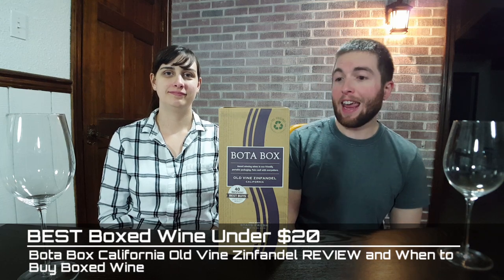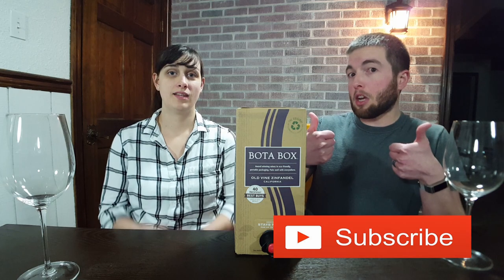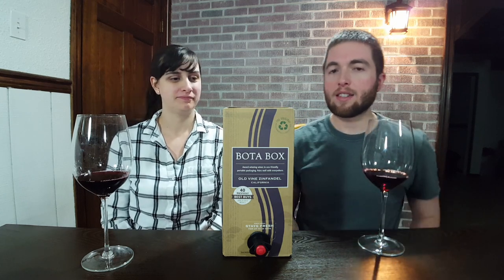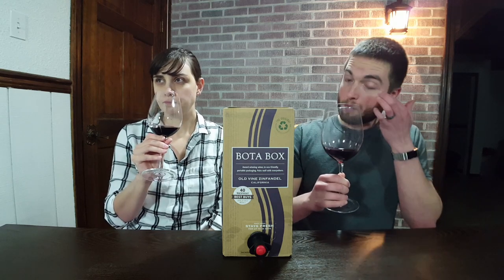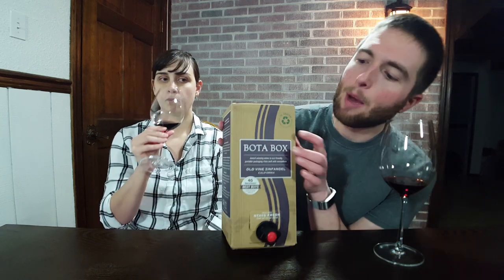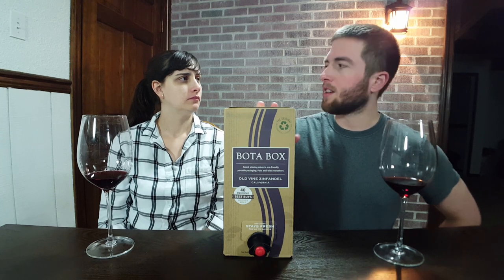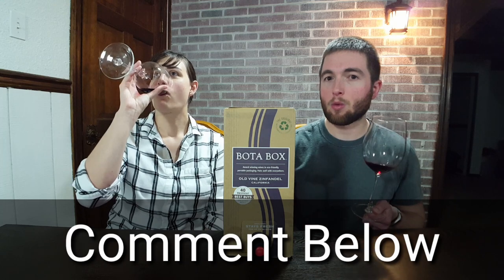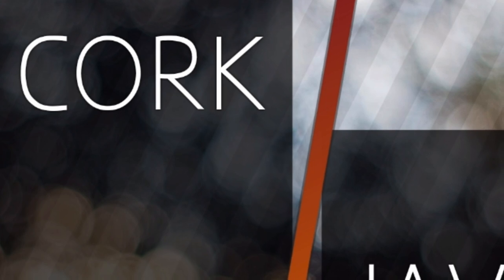Best Box Wine Under $20 - Bota Box Old Vine Zinfandel Review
After the Wine Cube Disaster we had a few weeks ago, we promised to come back with box wine that was actually good.  Here it is!  The Bota Box Old Vine Zinfandel.

Box Wine has 2 particularly good uses:

1. Parties.  You get a great bang for your buck with box wines, plus they are easy to store and dispense from.  This makes serving wine to lots of people much easier.

2.  It doesn't go bad after starting to drink it like bottled wine.  Because box wines have a sealed plastic bag inside with a valve, the wine never touches outside oxygen, so it takes longer to spoil.  If you never seem to get through a whole bottle of wine before it goes bad, box wine might be for you.

Bota Box Zinfandel is rich in color with aromas of blackberry, black cherry and toasted oak. Jammy and fruit forward, Bota Zin also features lingering oak nuances on the palate, with hints of black pepper that carry through to a long, lingering finish.

Nicely balanced acidity and supple tannins make this medium- bodied wine an ideal partner for roasted pork tenderloin studded with garlic and rosemary, grilled burgers topped with blue cheese, or even chocolate brownies.